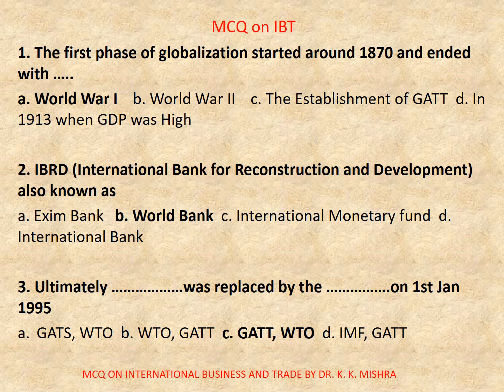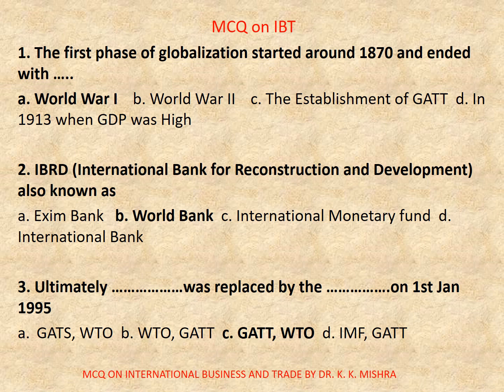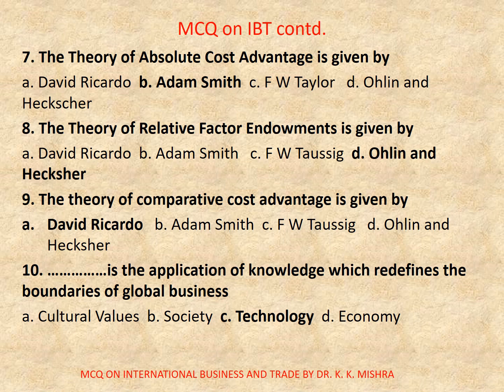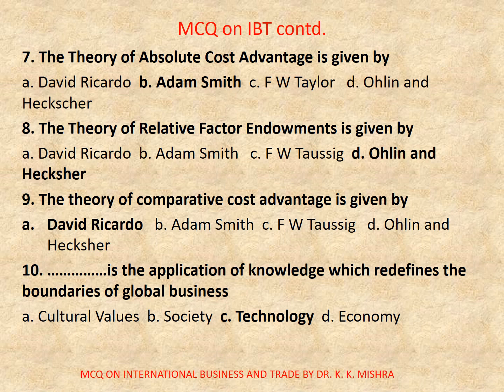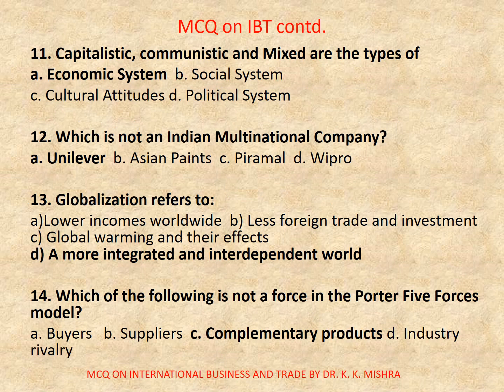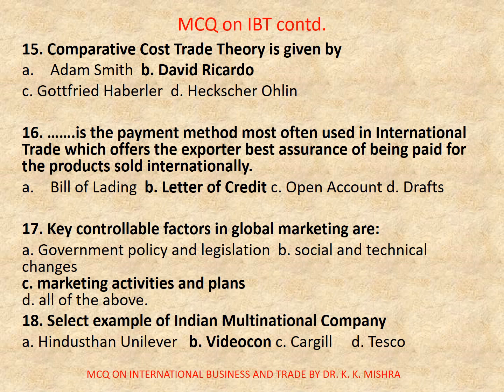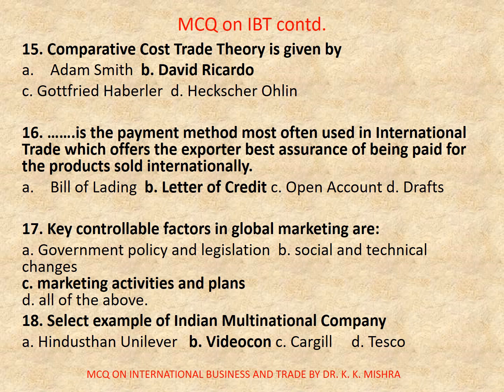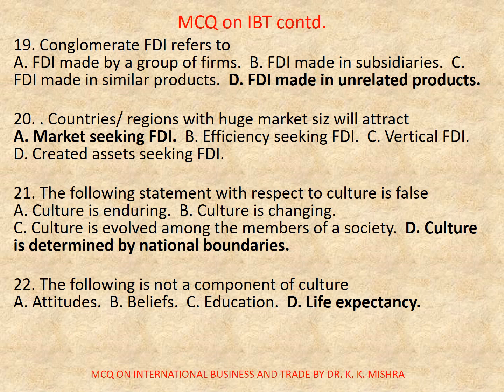MULTIPLE CHOICE QUESTIONS (MCQ) ON INTERNATIONAL BUSINESS AND TRADE PART 1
What is International Business Management?
International business consists of transactions that are devised and carried out across national borders to satisfy the objectives of individuals, companies, and organizations.
International business management: Nearly all business Enterprises, large and small, are inspired to carry on business across the globe. This may involve purchase of raw material from foreign suppliers, assembling products from components made in certain countries or selling goods or services to customers in other nations. One of the most important trends in the late 20th century has been the lowering of barriers to facilitate easy movement of goods and services across national borders.
The list of firms affected by international competitive forces grows longer each day, and even small retailers - such as those found in your house, are affected by the Global production and sales practices of companies that manufacture, import and sell clothing